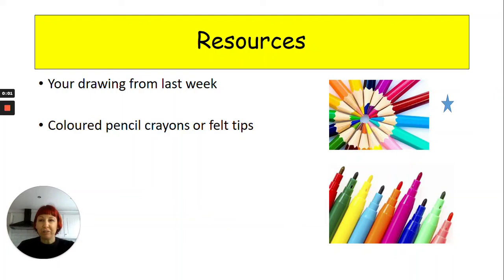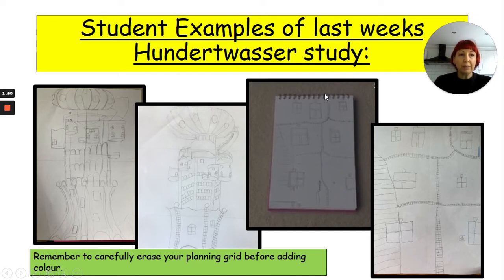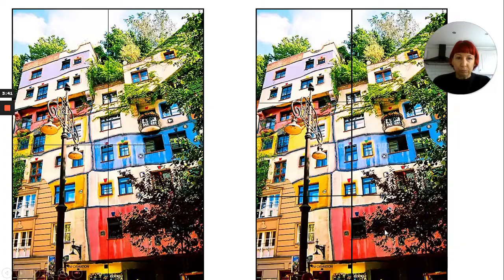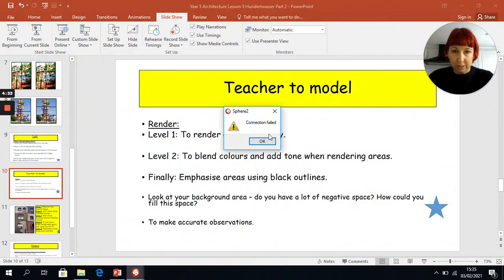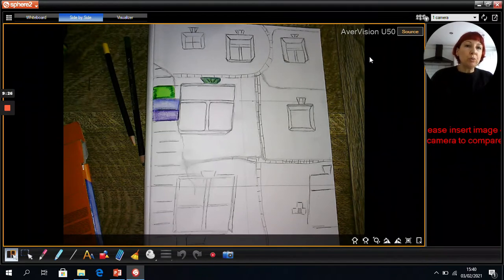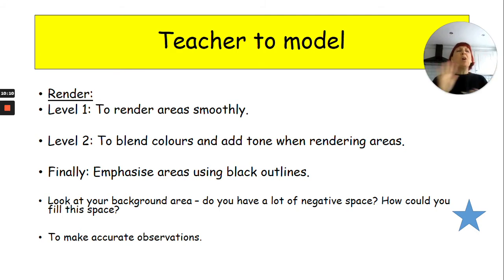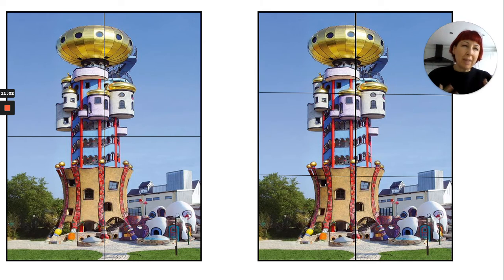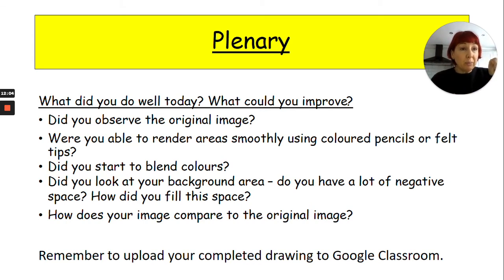Year 5 Architecture Lesson 5 Hundertwasser Part 2 PowerPoint Slide Show Year 5 Architecture Less